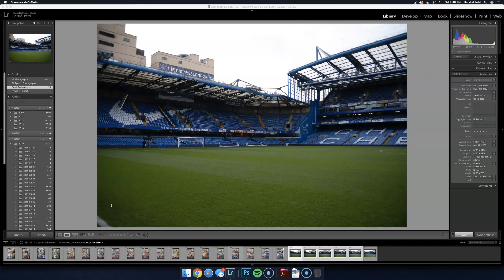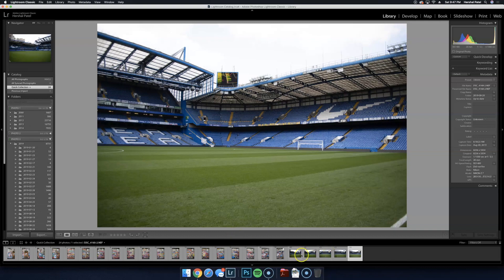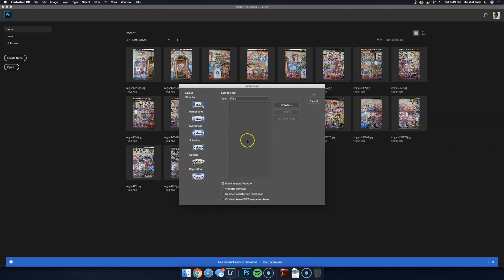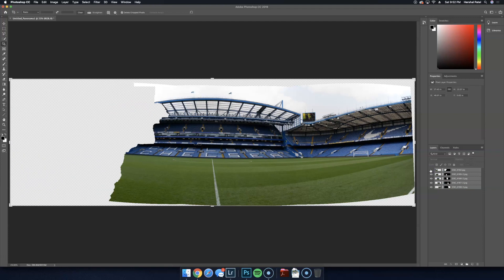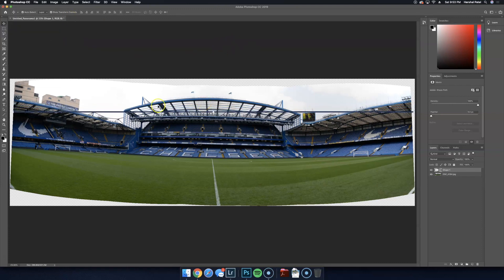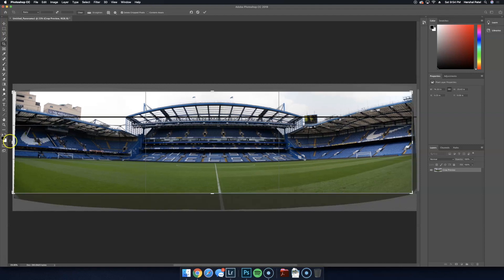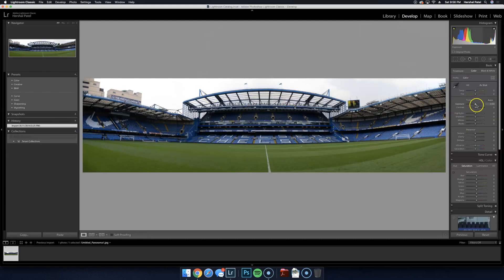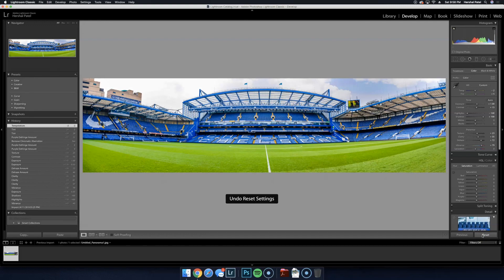Make a Panoramic Photo in Adobe Photoshop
In this video, you will learn how to very quickly stitch photos together to create a seamless panoramic image in Adobe Photoshop using the "Photomerge" tool. This tool works best on high-resolution photos of landscapes.

Here is a link a very high-resolution version of the final version of the pano

1:58 - "Photomerge" tool in Photoshop
3:10 - Stitching Complete
4:08 - Straighten the Panorama
5:15 - Crop the Panorama
6:02 - Finish processing the Panorama (I used Lightroom, you can use whatever software you want).
8:00 - FINAL PRODUCT!

Adobe Photoshop is the world's most popular photo and graphics editing software. Let your imagination run wild with a huge selection of powerful tools and features. You can find a free limited trial of Photoshop on Adobe's website, or you can purchase it here as part of an Adobe Creative Cloud Photography plan (which INCLUDES PHOTOSHOP AND LIGHTROOM!)

In this video, you also saw me briefly use Adobe Lightroom Classic.

Adobe Lightroom Classic is one of the most commonly used photo organization and basic photo editing software used by professional photographers. There is a free trial of Lightroom Classic available on Adobe's website, or you can purchase it here as part of an Adobe Creative Cloud Photography plan (which INCLUDES PHOTOSHOP AND LIGHTROOM!)